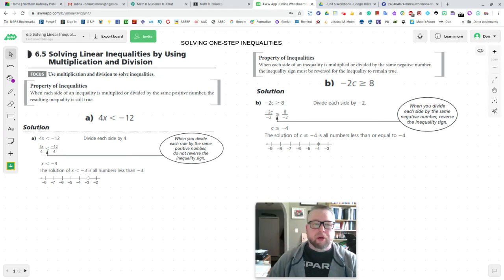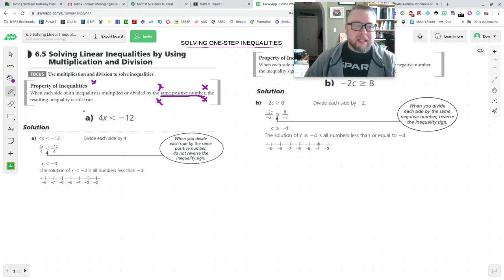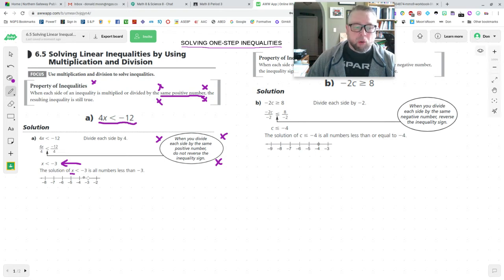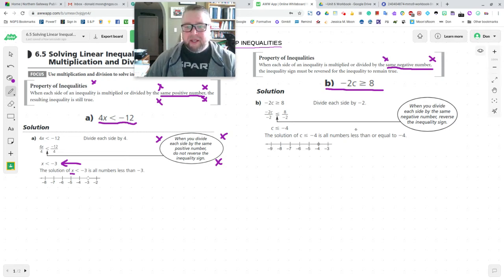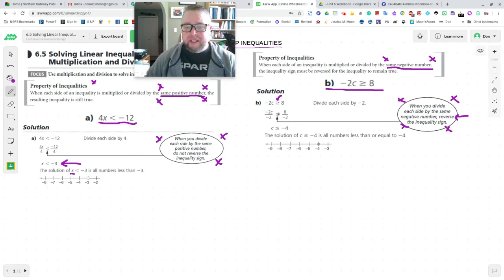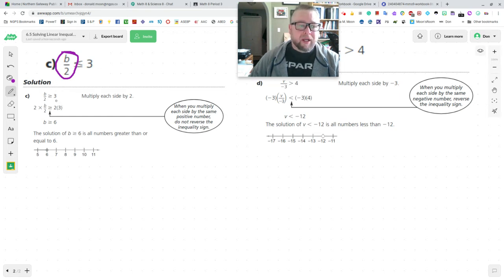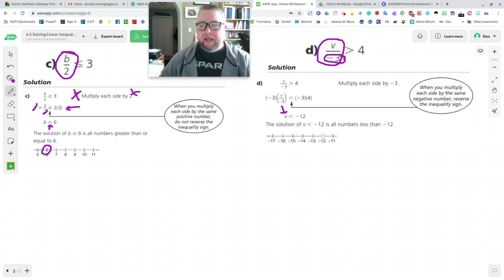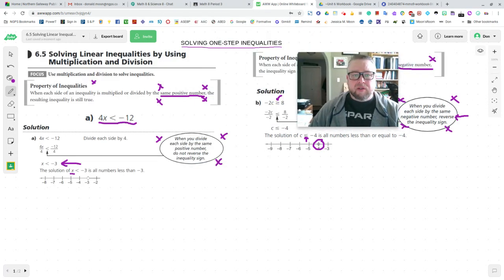How to Solve Linear Inequalities by Using Multiplication and Division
A quick video that demonstrates how to solve linear inequalities by using multiplication and division.